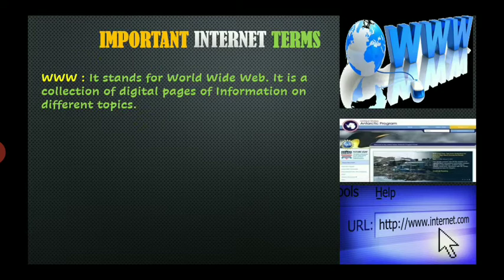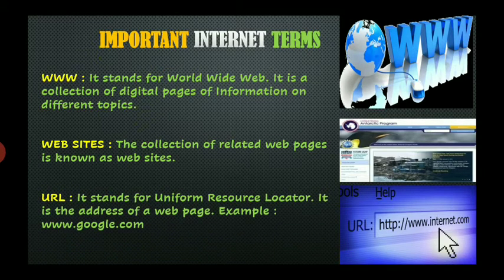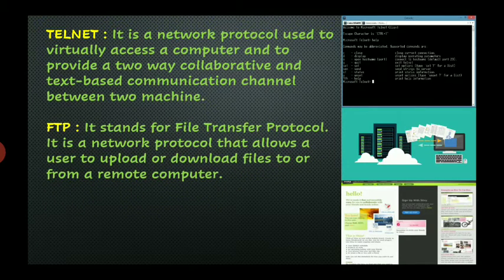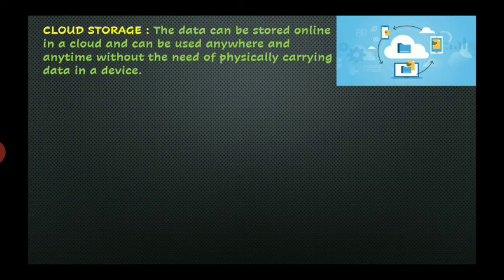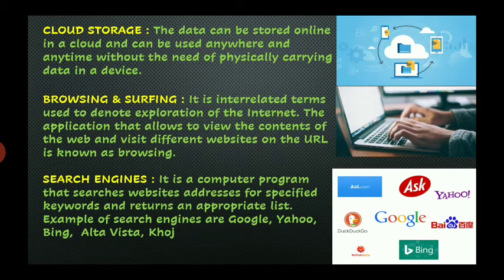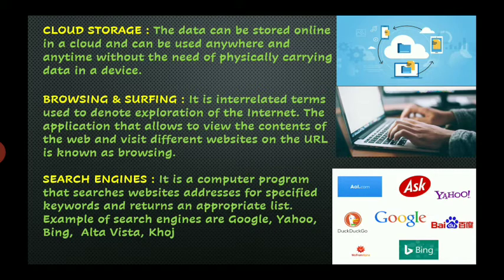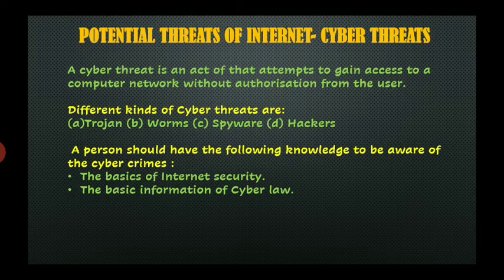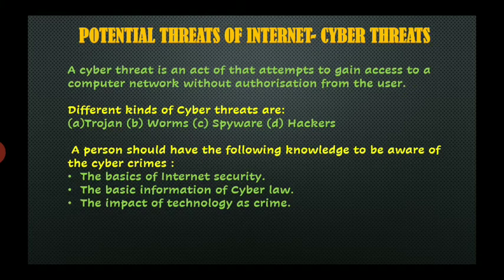INTERNET TERMS CLASS - VI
In this session, I have explained some of the important internet terms .